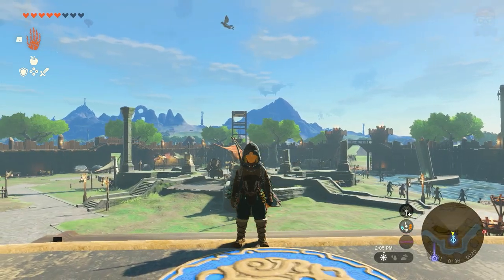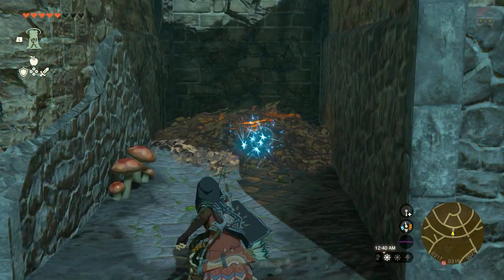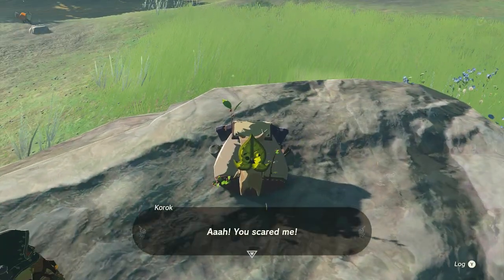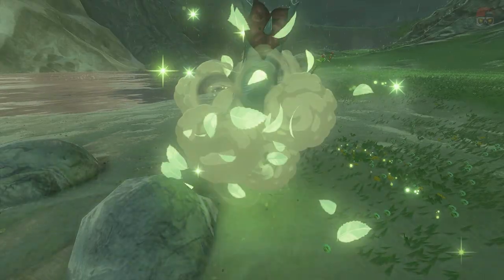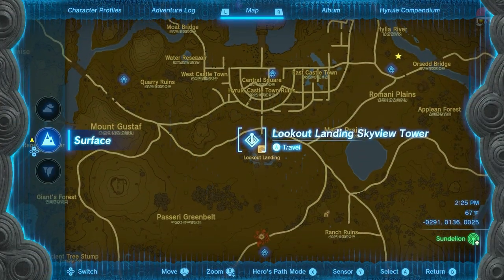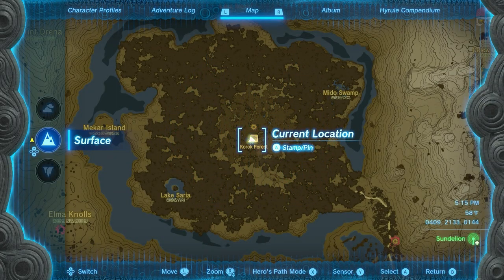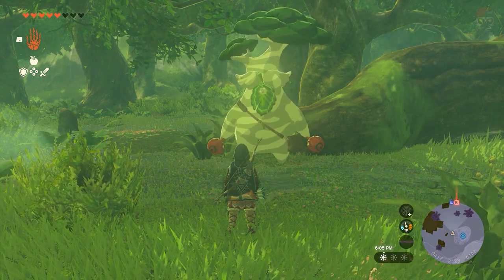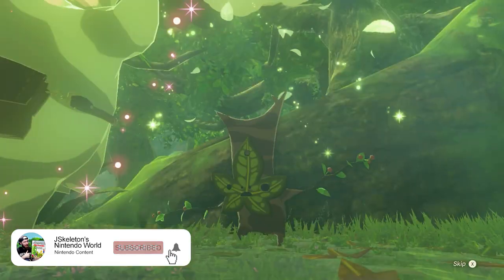How to Increase Inventory in Zelda Tears of the Kingdom (Koroks & Hestu Locations)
In this video I'll show you how to increase your Weapon, Bow, and Shield Inventory in The Legend of Zelda: Tears of the Kingdom using Korok Seeds, as well as how to do each of the Korok Puzzles in TOTK, and all 3 of Hestu's Locations in Totk!

128GB SD CARD

0:00 Koroks and Hestu
0:43 Pinwheel & Archery Korok
0:59 Under Rock Korok
1:12 Under Leaves Korok
1:32 Chase Flower Korok
1:53 Hidden Archery Korok
2:04 Moving Spark Korok
2:13 Ball & Chain Korok
2:29 Reunite Friends Korok
3:15 Tree Stump Race Korok
3:31 Missing Rock Circle Korok
3:54 Dive Into Lilypad Circle Korok
4:04 Puzzle Block Korok
4:25 Hestu First Location
5:51 Hestu Second Location
6:16 Hestu Third Location